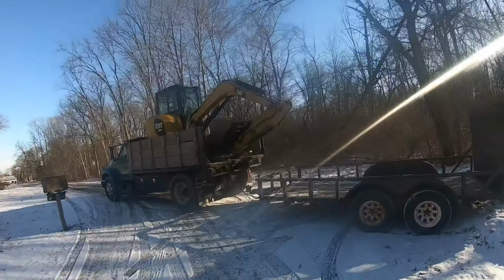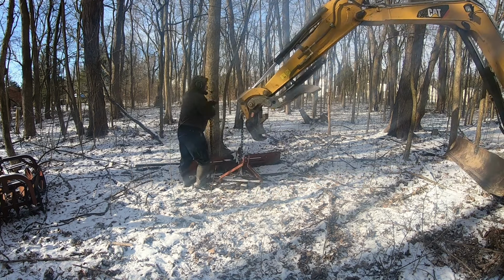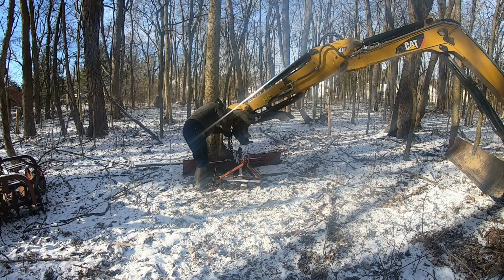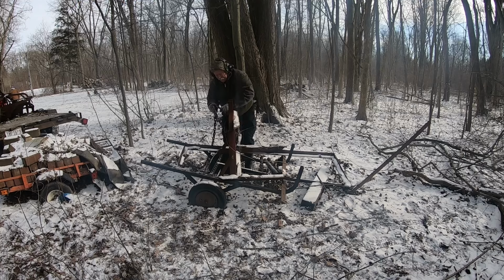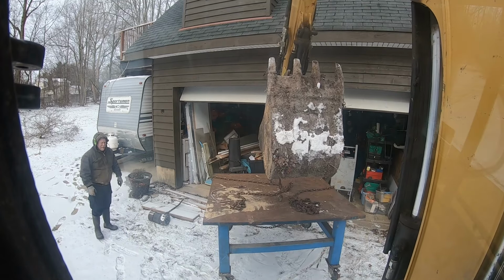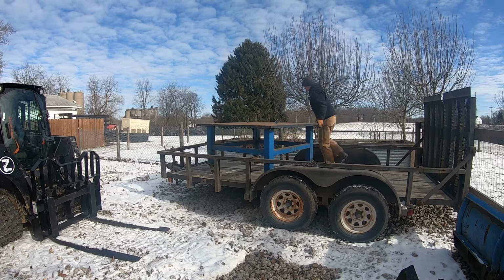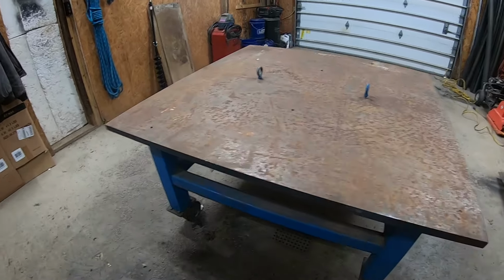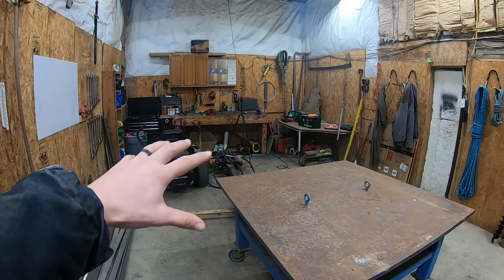Treasures In The Woods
In this video, we mimic the classic "claw game"... Kind of. We pick up a gin pole, grader blade, disc harrow, mold board plow, and cultivator